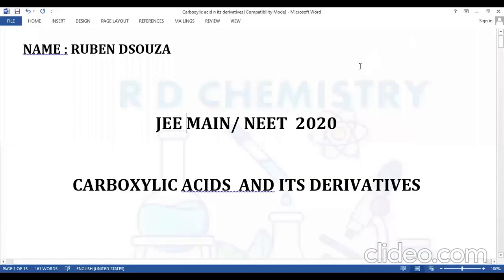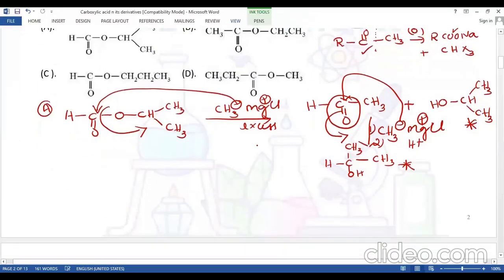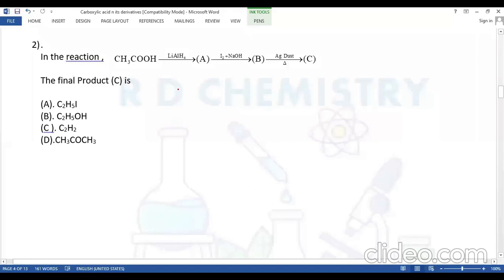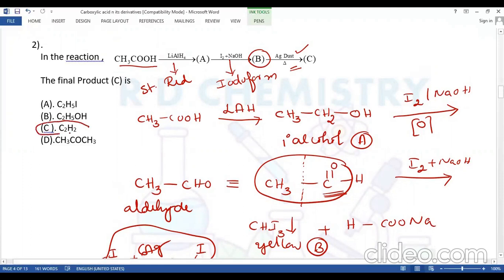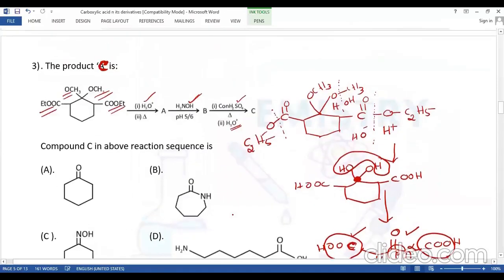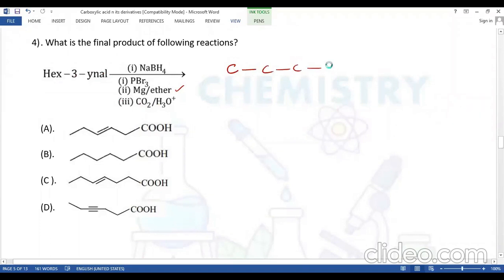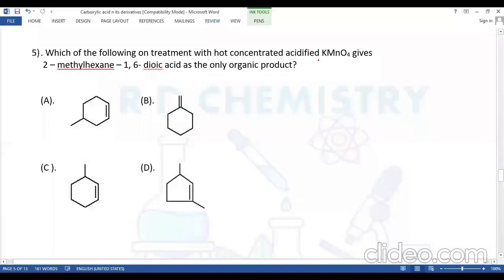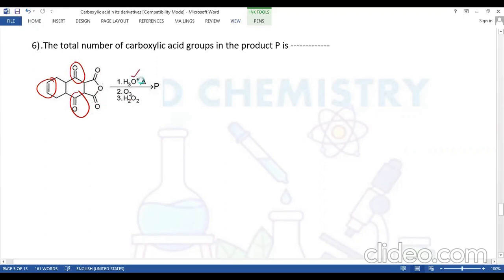2020JEE/ NEET/carboxylic acids n its derivatives